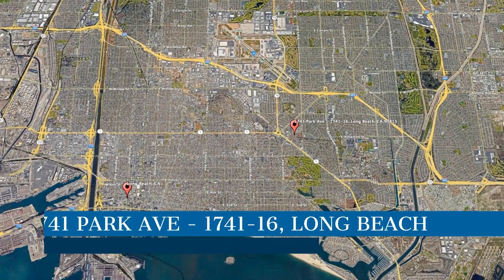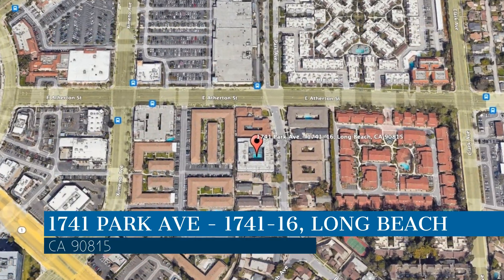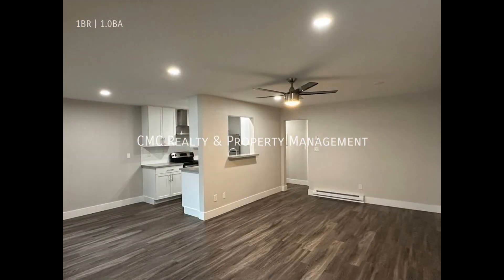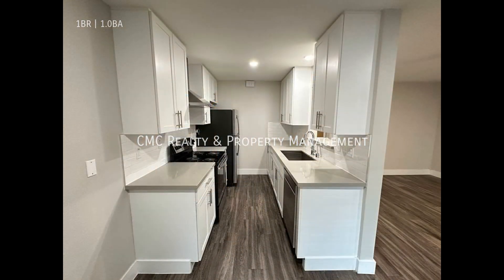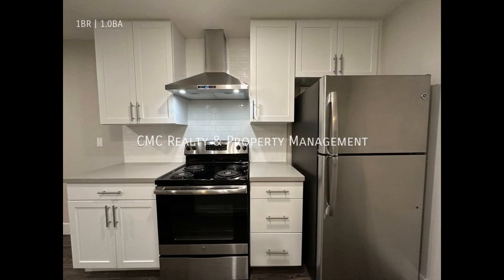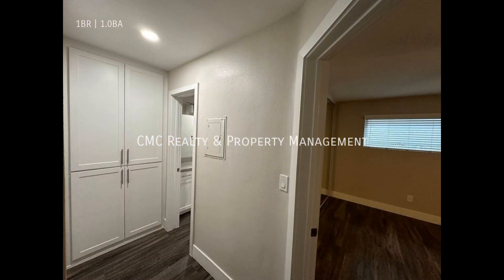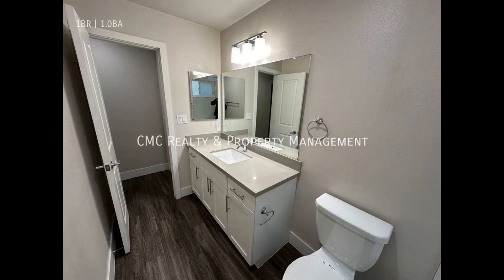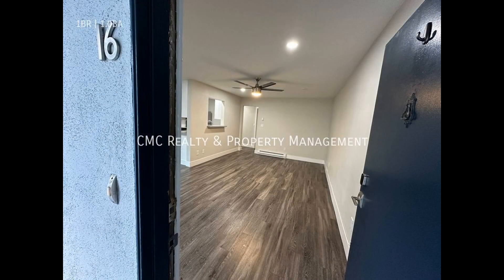Apartments for Rent in Long Beach 1BR/1BA by Property Managers in Long Beach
This apartment features 1 bedroom, 1 bathroom, and lovely details. Inside, you’ll find a spacious open floor plan that connects the living, dining, and kitchen areas. The living room comes with a ceiling fan, gorgeous hardwood flooring, and plenty of space for seating options. The dining nook flows into the galley-style kitchen that boasts ample cabinetry, a huge sink, and sleek stainless steel appliances. The spacious bedroom features hardwood flooring, a ceiling fan, and mirrored closets. The community offers access to a pool, a gym, and an on-site laundry facility. You just have to see this charmer for yourself!